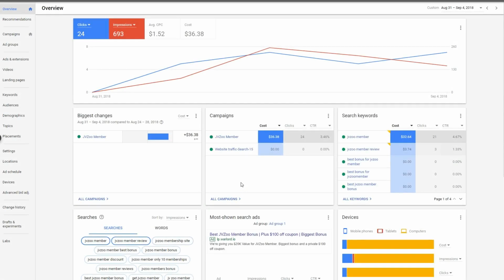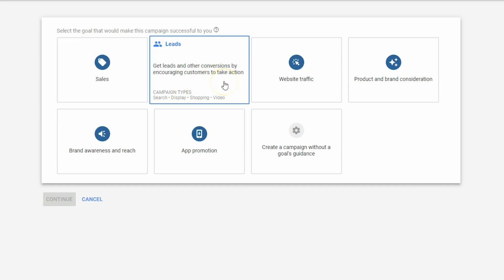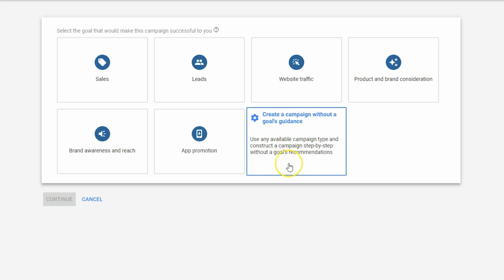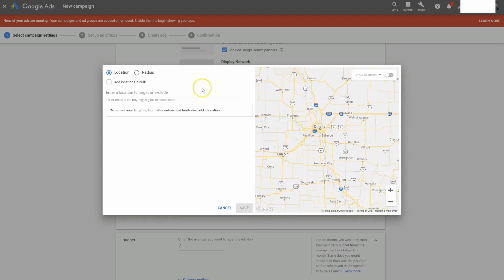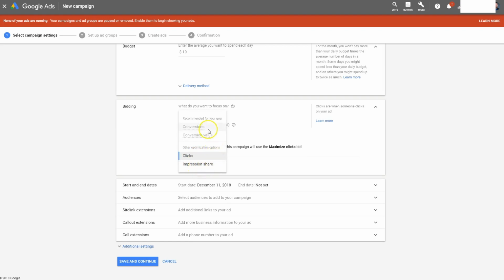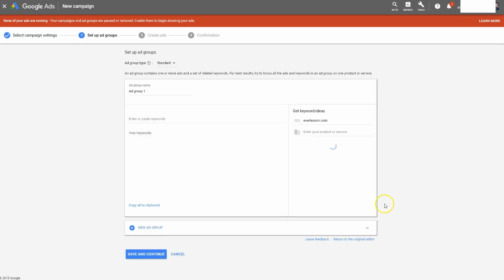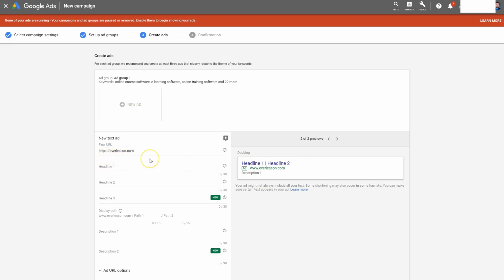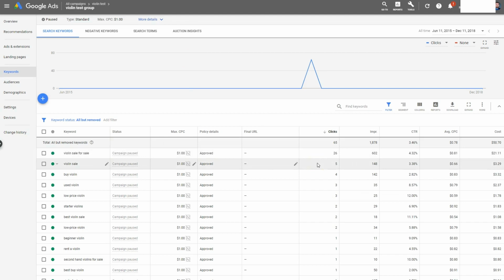Daily Earning Method With Search Advertising Signature Series | 100 % Full Free Course | Perfect E.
Search Advertising Signature Series revealed on wordpress, for the first time. 100% FREE course, worth millions.

Want to learn how to start your own business in 2022? This video will teach you everything you need to know! Plus, I’m excited to announce that this is the start of our brand new series 🎉🎉🎉

This video series is going to walk you through all the basics of starting your own, online business in 2022 -- and it’s free!

It’s for you if you’re just starting out (or haven’t even started yet at all), and will give you a “fast-track” business education.

It’s also for entrepreneurs who are a little further along in their journey… but want a refresher of the fundamentals (and to double-check they didn’t miss any steps of the process).

Where are YOU in the process of building your business? Be sure to leave a comment under the video to let me know!

I wasn't born talented, I was born ambitious.